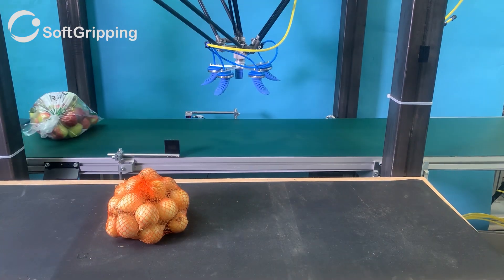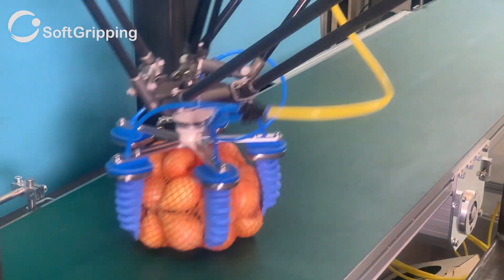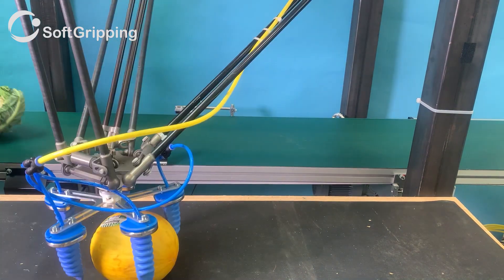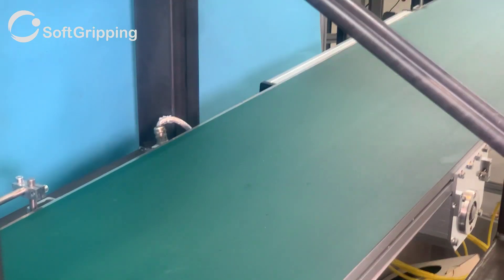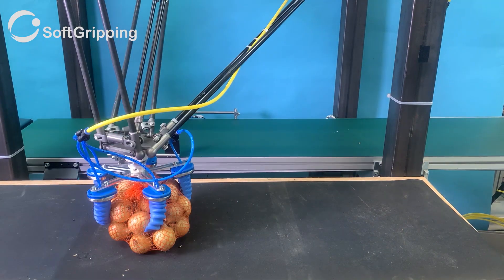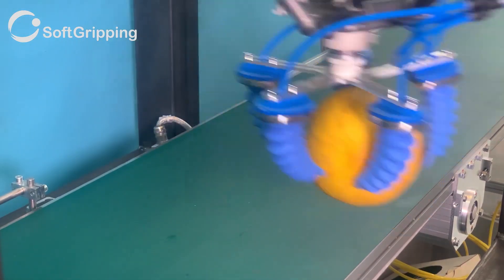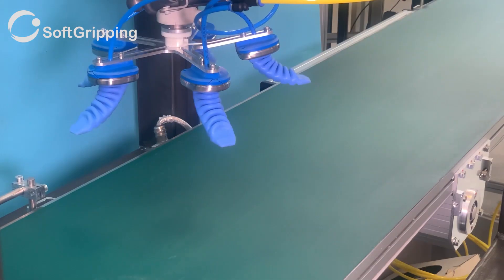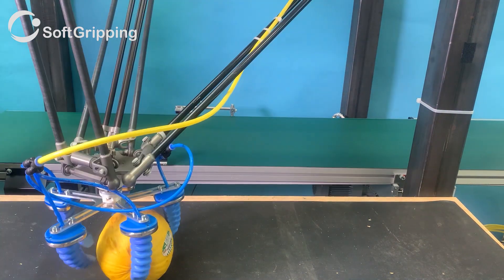SoftGripping GorillaFingers - Nets, Bags, Califlower and Melon [Objects]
We are happy to present the new GorillaFingers - A new form of our SoftGripping Fingers for heavy and bagged foods!